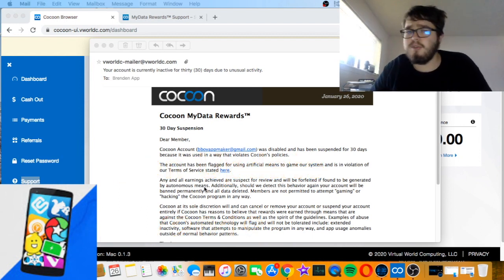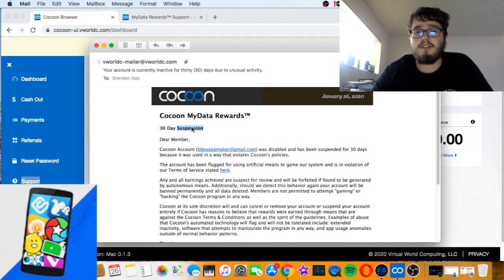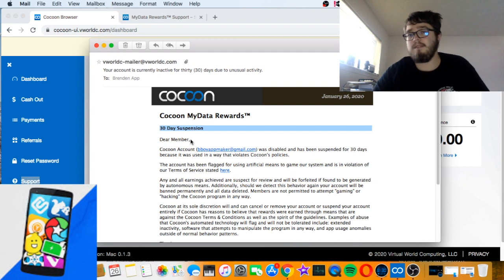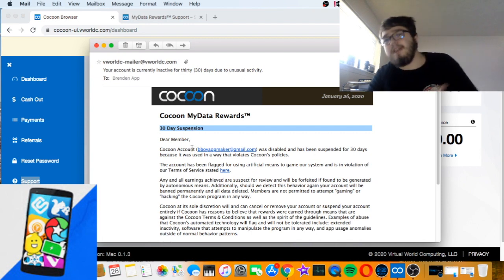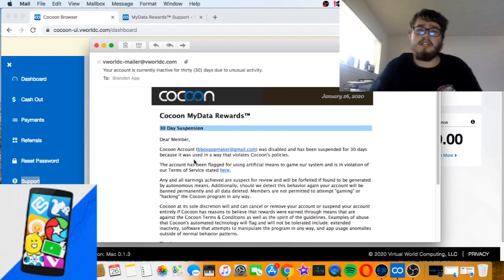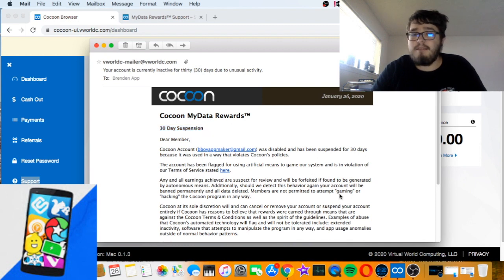Cocoon Update 1/26/2020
Late upload sorry all